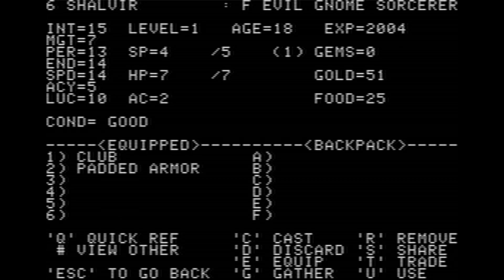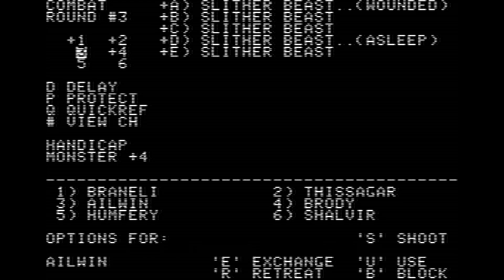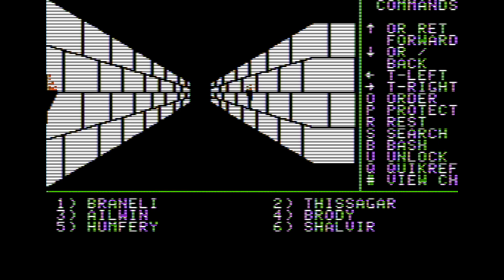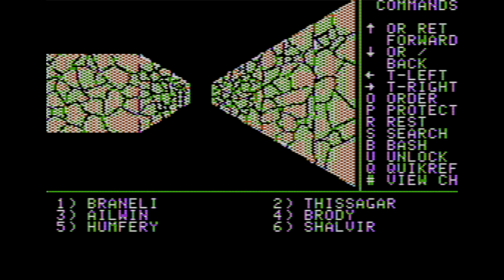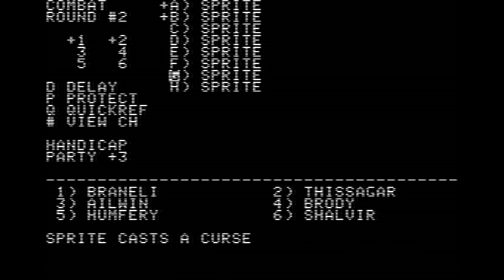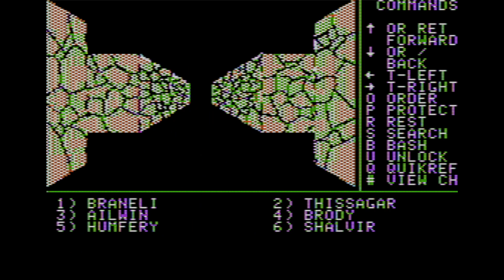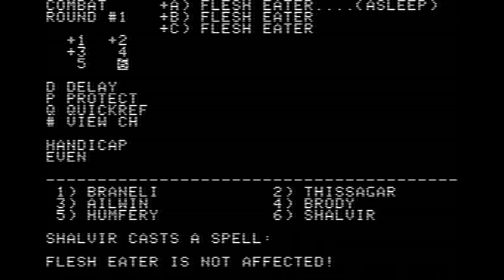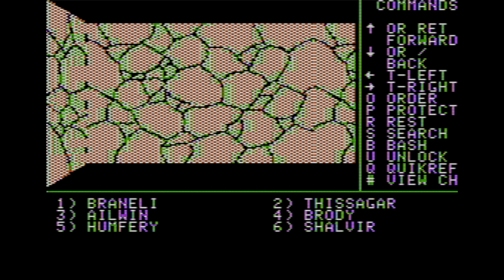Might and Magic Book One Part 3: Exploring Sorpigal’s Cavern | Video Games Over Time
Welcome back to Video Games Over Time! In this episode, we dive deeper into Might and Magic Book One: The Secret of the Inner Sanctum with our newly leveled-up party. After some initial grinding to reach level 2, we venture into the mysterious cavern beneath Sorpigal, encountering its dangers and treasures.

Prepare for strategic battles, dungeon exploration, and old-school RPG excitement as we uncover what lies beneath Sorpigal. With another level grinding session on the horizon, the journey to mastering Might and Magic is just beginning!

If you love retro RPGs and the grind of classic games, this episode will transport you back to the golden age of role-playing games.

0:00 Intro
0:30 Character Update
2:23 Showing how Level Grinding Went
3:30 Battle Tactics
11:53 Leveling up
14:16 Going over Shops
16:15 Sorpigal Caverns
50:43 Outro